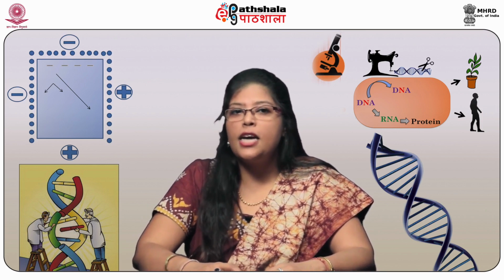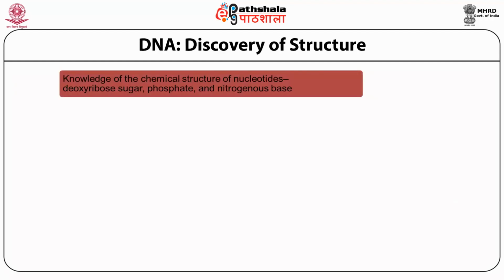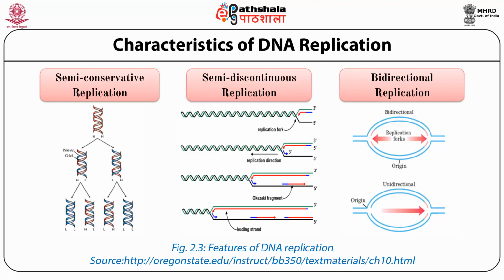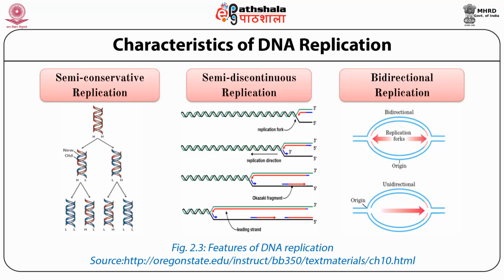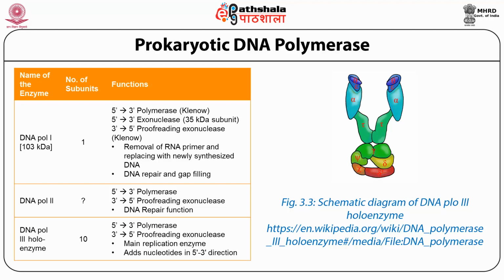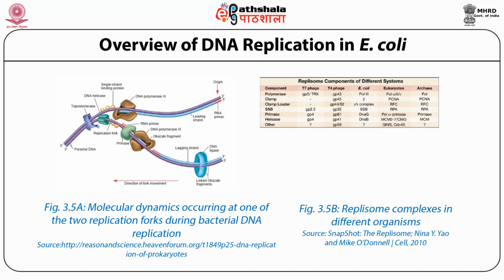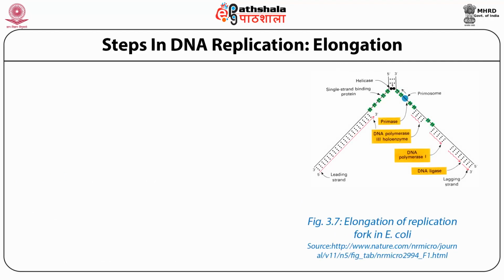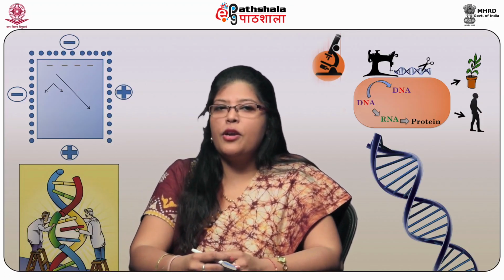M-08. DNA replication in Prokrayotes